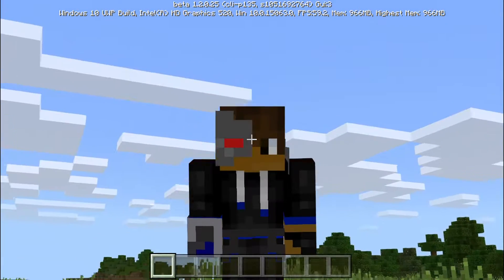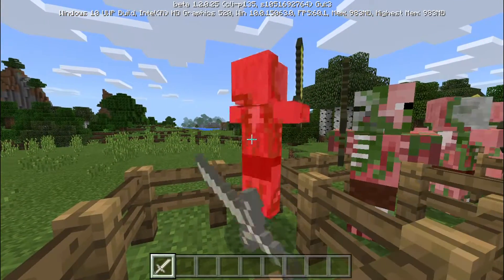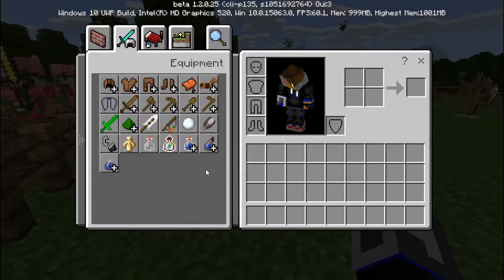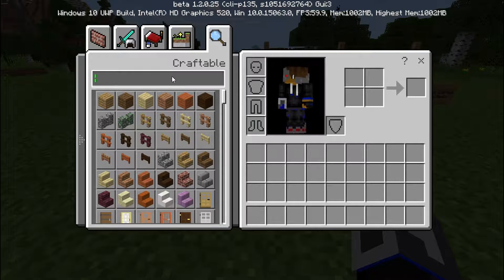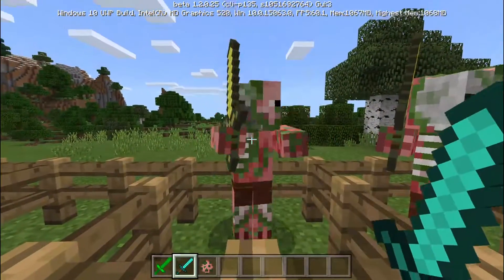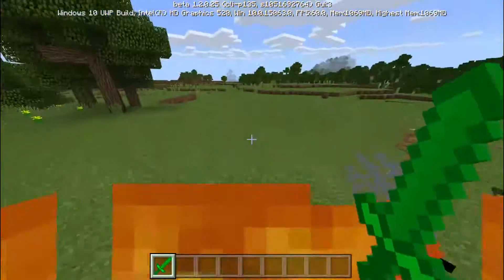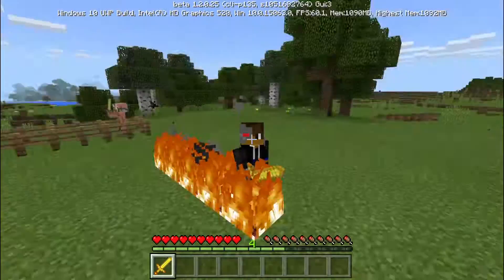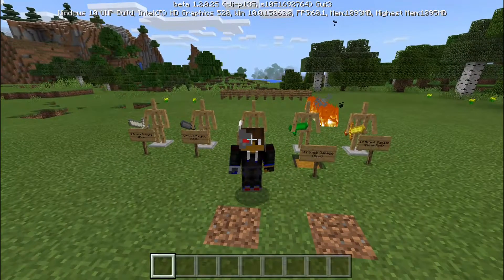Ultimate Swords Addon in Minecraft!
Hey guys today I am showing you a SUPER cool addon from MCPEDL called The Ultimate Swords Addon. Hope you enjoy ;)